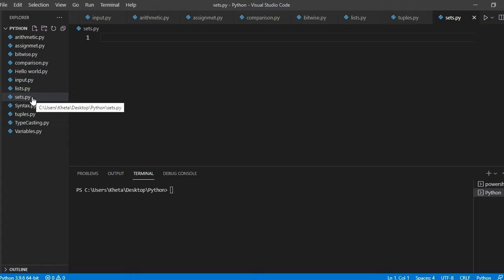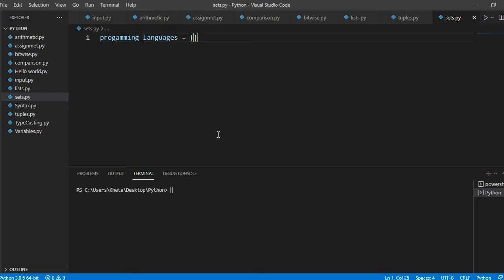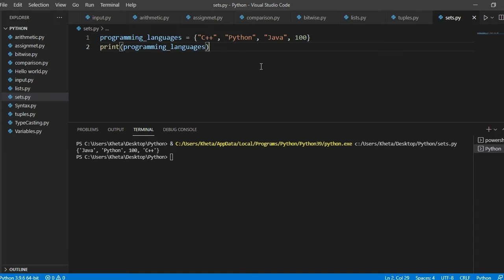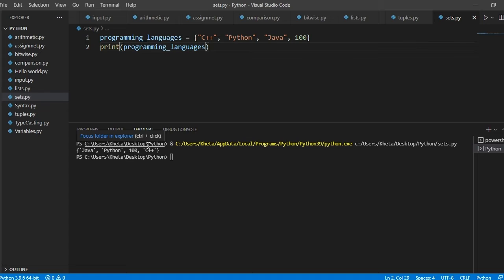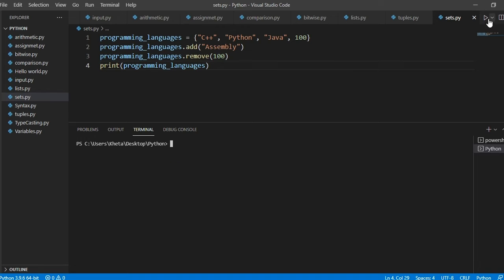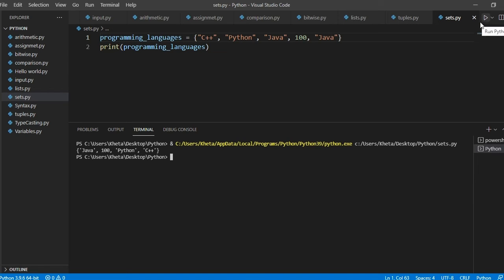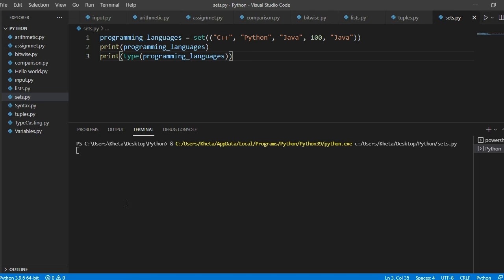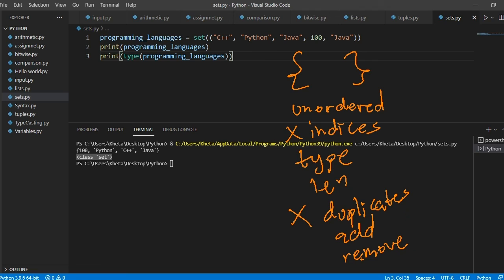Sets | Python For Beginners | Khetz Tutorials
Sets are part of the Python collections group and they allow the storage of multiple values just like lists and tuples. Sets do have unique characteristics which differentiate them from the others and these are covered in this video.